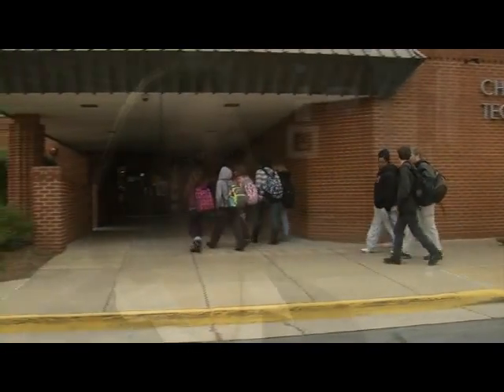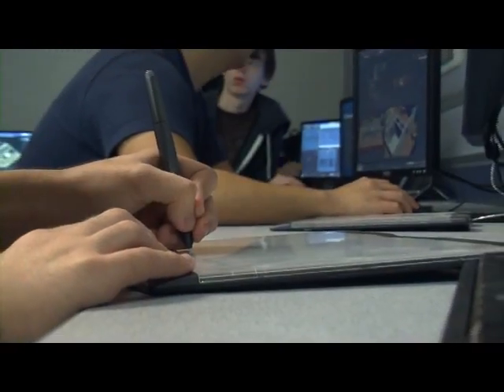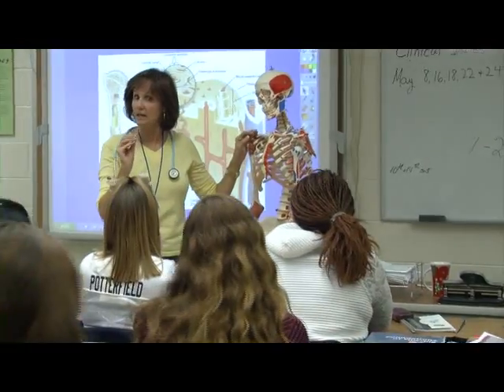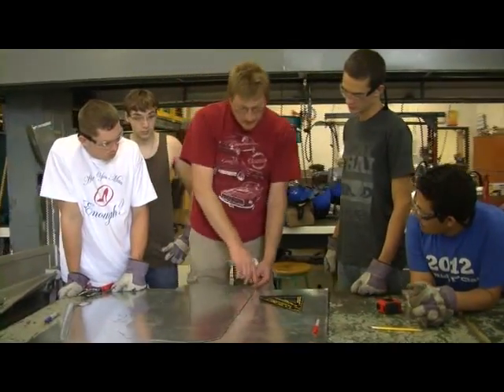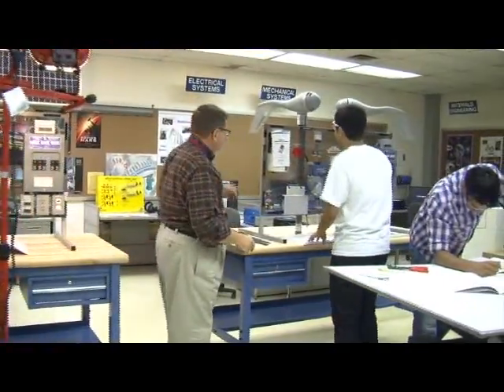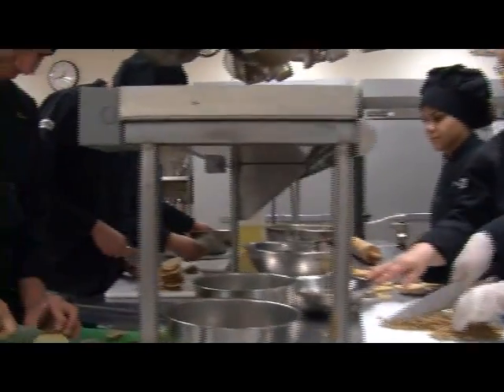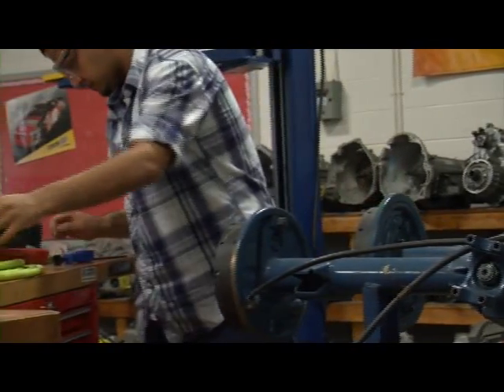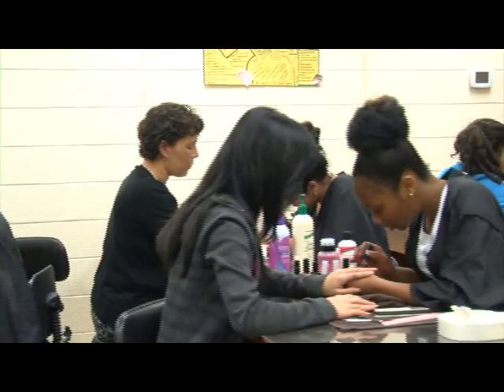Monroe Technology Center